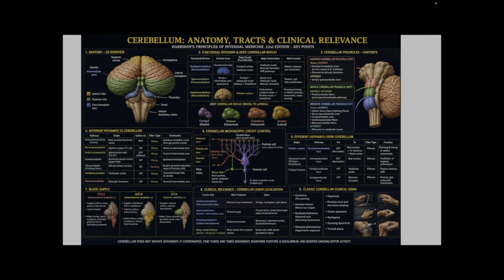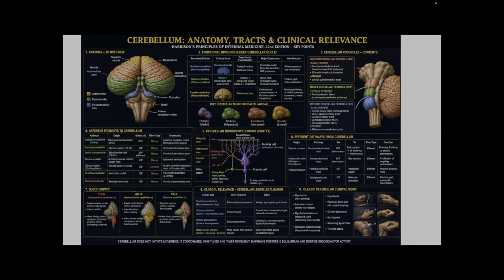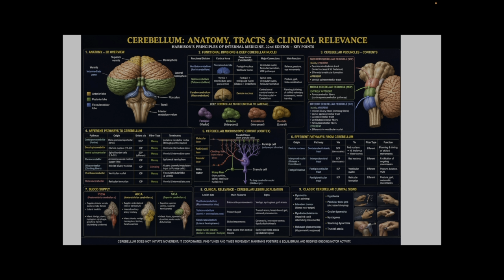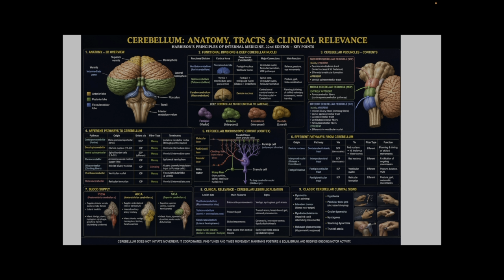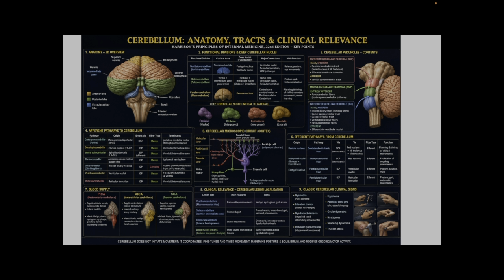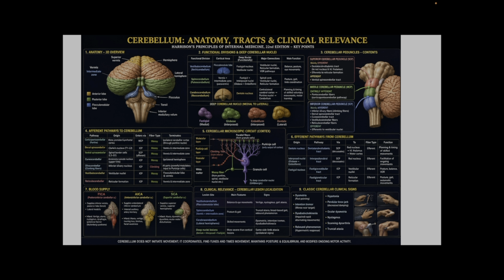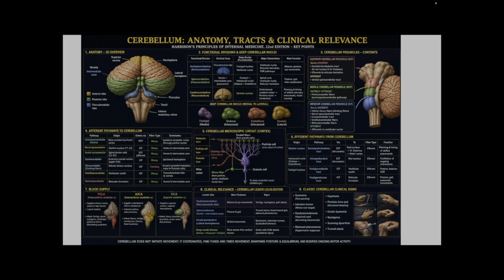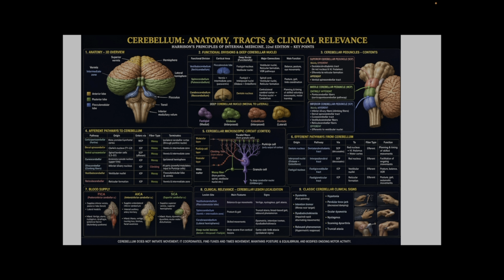Cerebellum Anatomy Made Easy | MBBS & MD Medicine | Harrison 22nd Edition